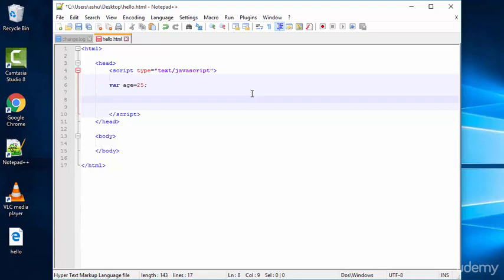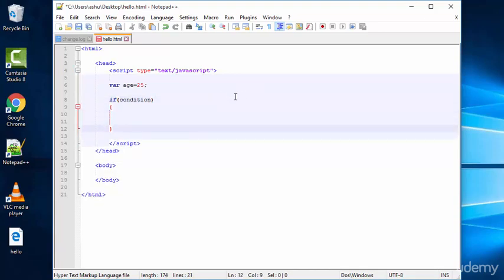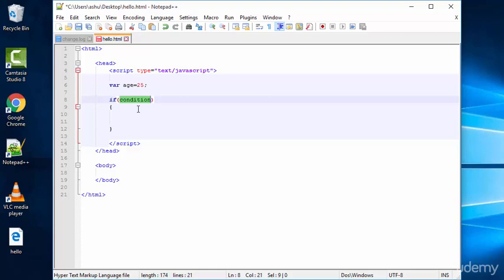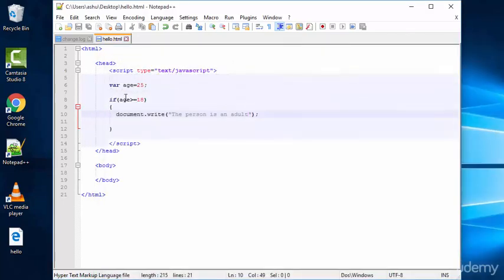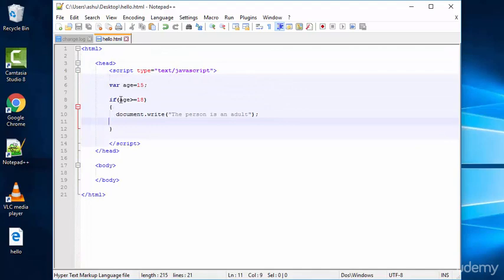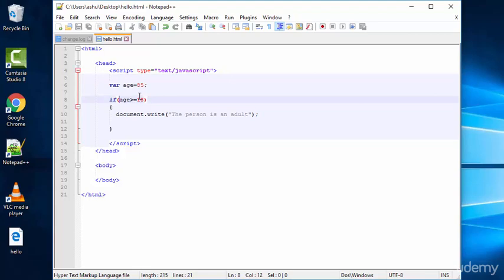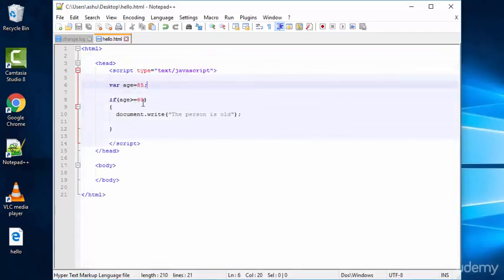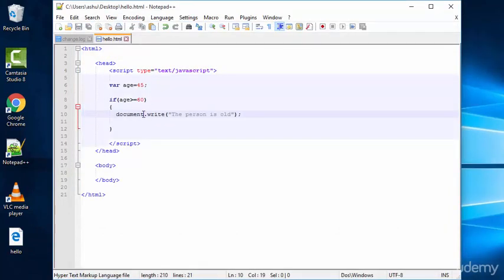How to use If Statement in JavaScript Programming || Javascript Tutorials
In this video, we will learn How to use If Statement in JavaScript Programming || Javascript Tutorials